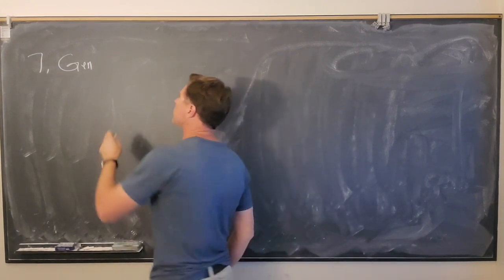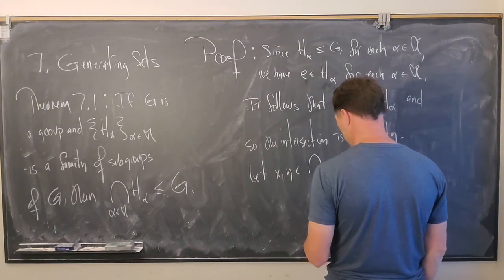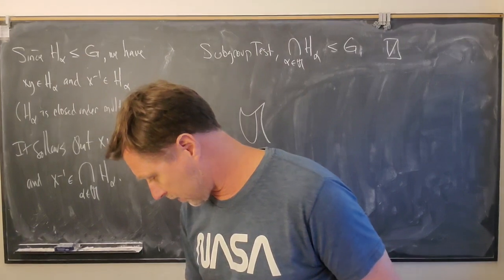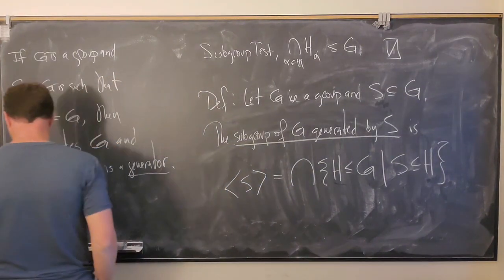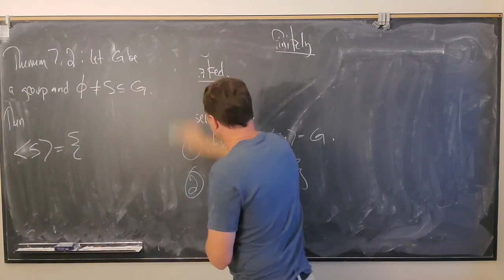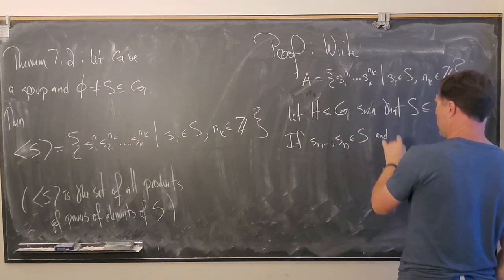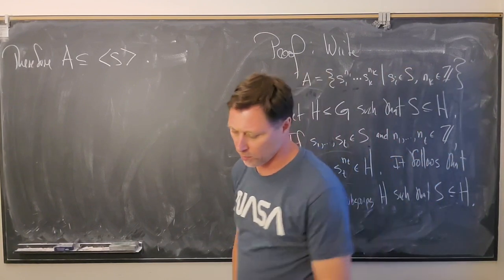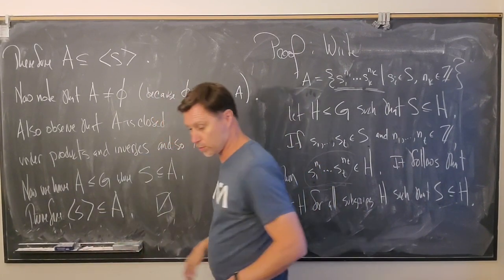481 Lecture 10